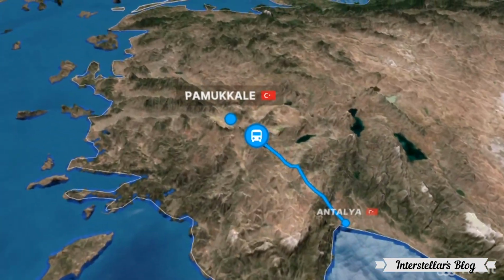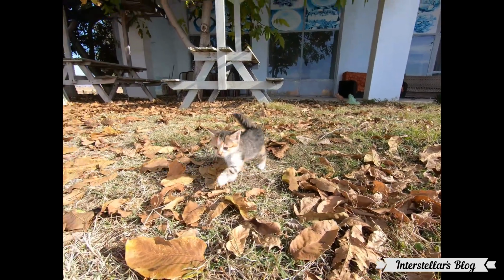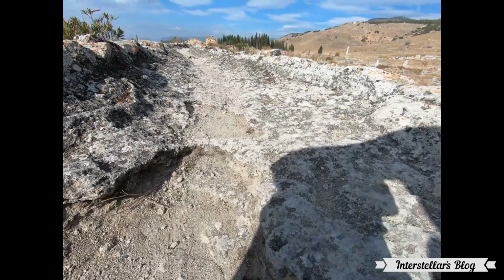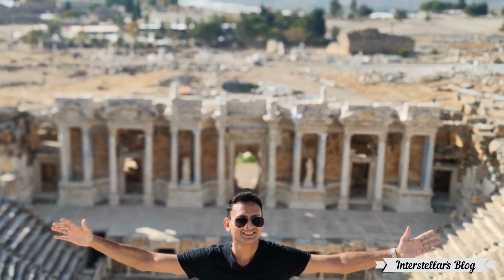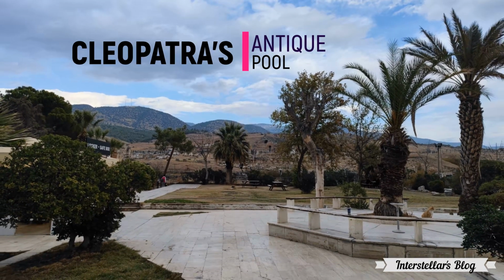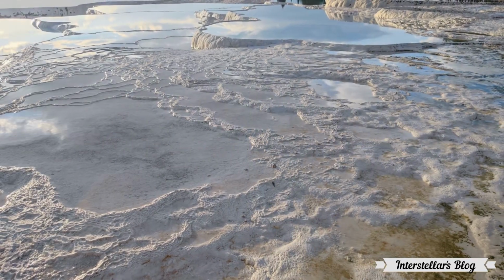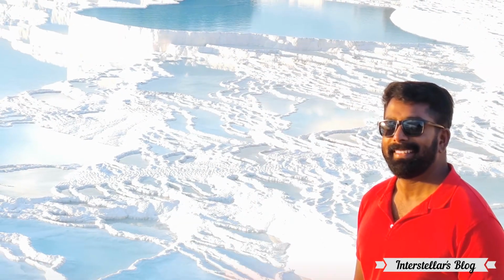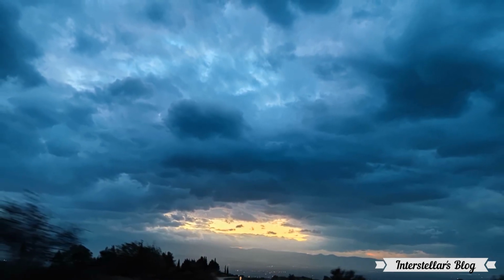Pamukkale Turkey - The mystical place where Heaven and Earth meet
Pamukkale Turkey is one of those magical places which is a must visit place for any travel and adventure enthusiast. Our Journey started from Australia to Istanbul. After 2 days in Istanbul, we took an adventurous 12 hour bus drive to Antalya. After a day in Antalya, we hired a car and drove to Pamukkale.

This is the Part 5 of our Travel in Turkey